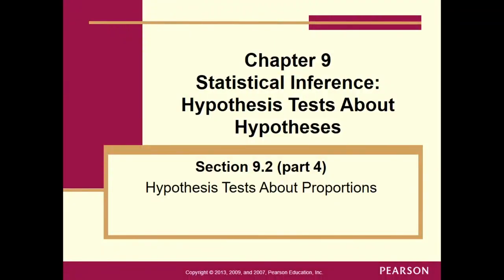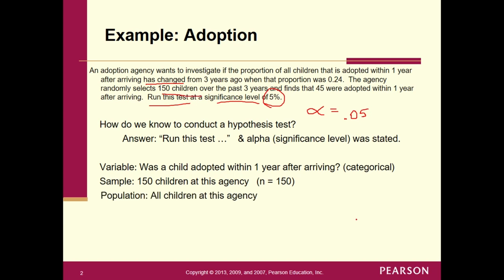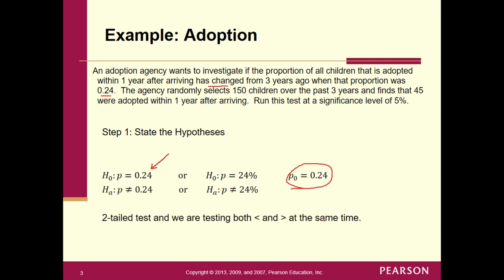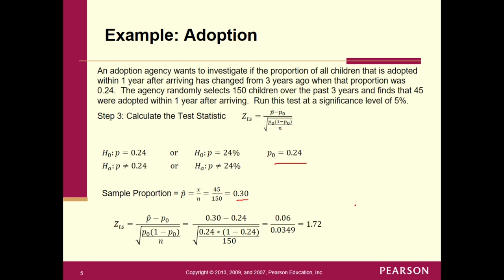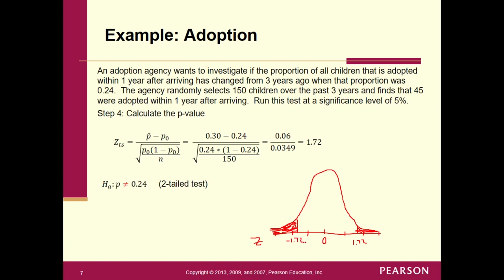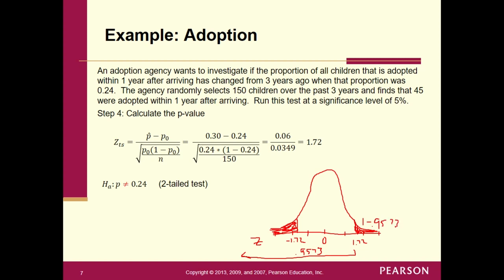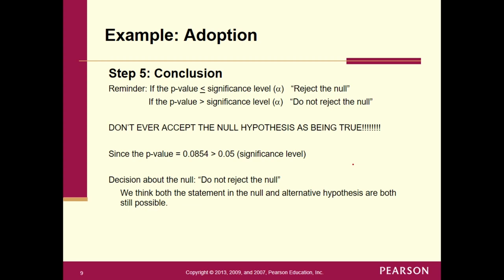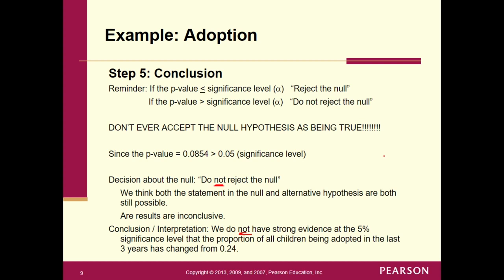Section 9 2 Part 4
Hypothesis Testing for a population proportion, p (2-tailed)